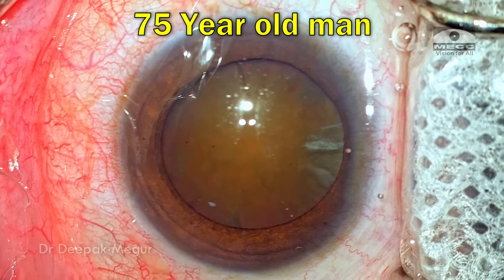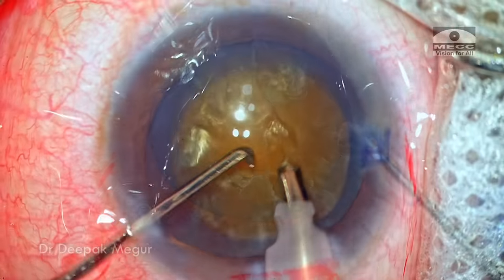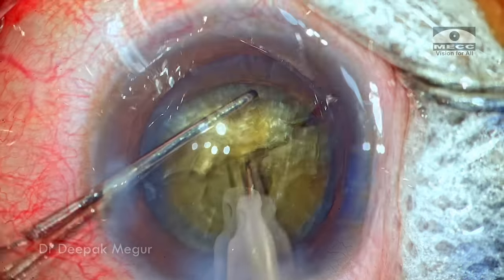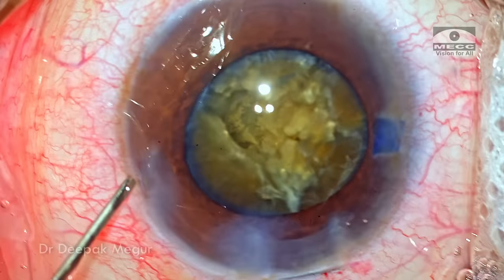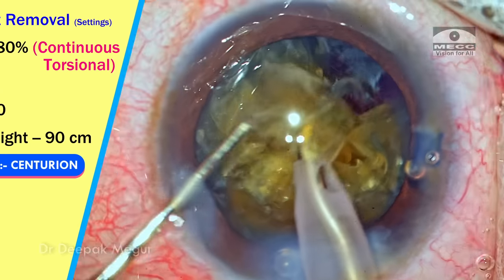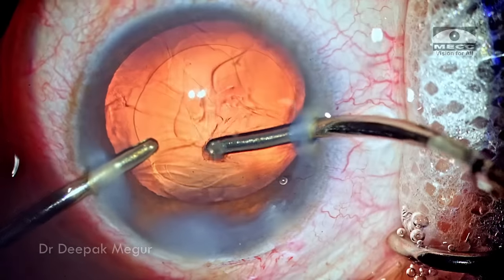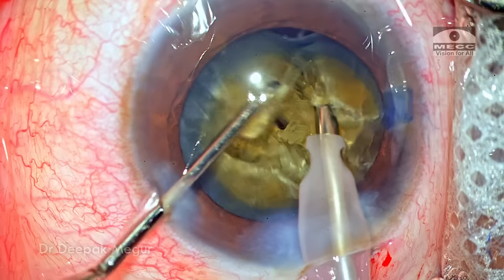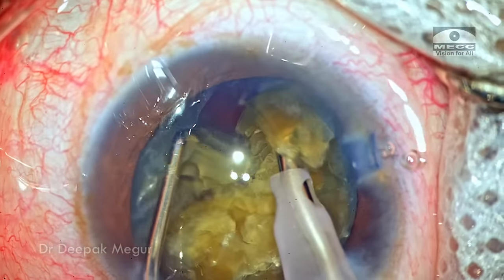Brown rock hard cataract , Nucleus management - Dr. Deepak Megur